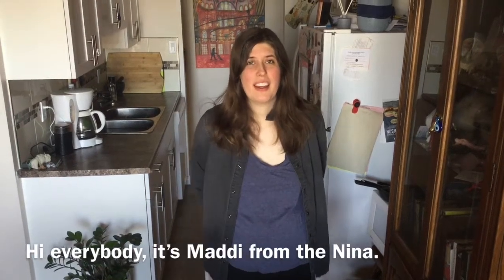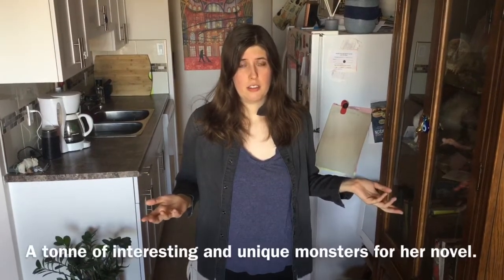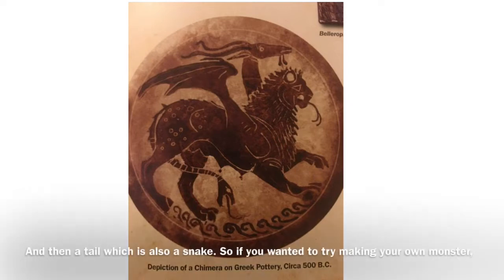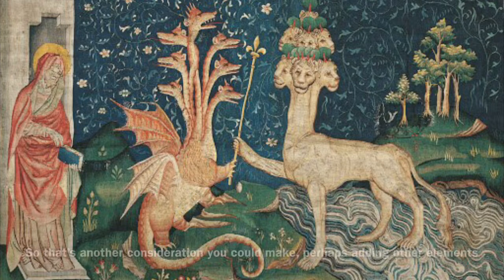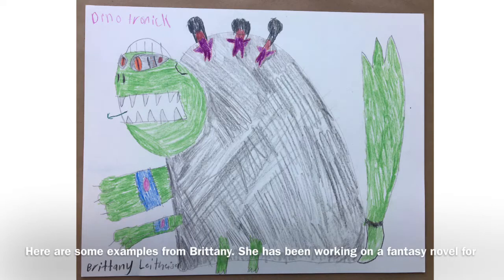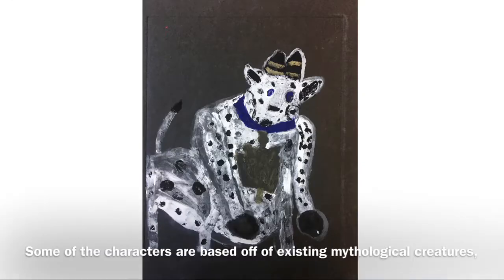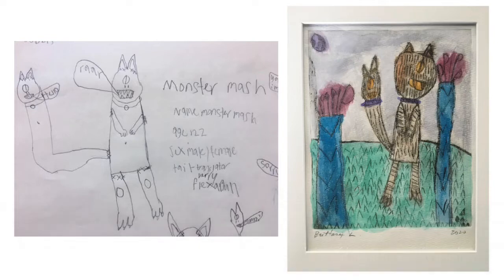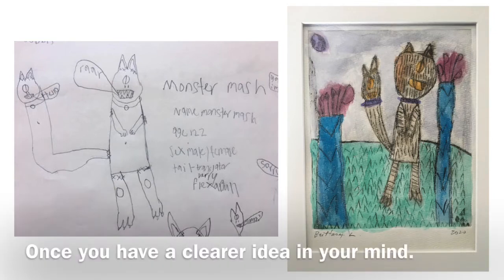Monster Mash - NinaArtChallenge Project 11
Today's art prompt is inspired by Brittany Leitheiser, an artist from the Nina Collective who specializes in creating her own monster characters. There are also many examples from mythology of creatures that are hybrids of multiple animals.

Our challenge is for you to create your own monster by combining body parts from different animals or other monsters. You can also create your own mythology about the creature: what is it called, what are its powers/abilities, where does it live, what does it do?

Send photos of your artwork and stories to . We are creating a virtual exhibition to share artwork from the NinaArtChallenge with the world!